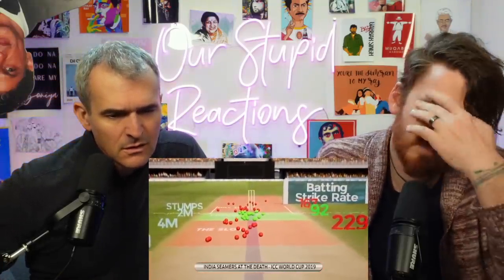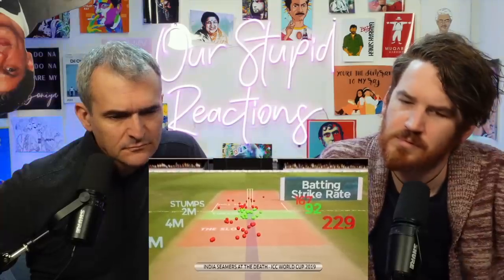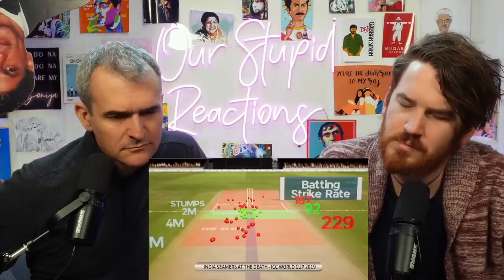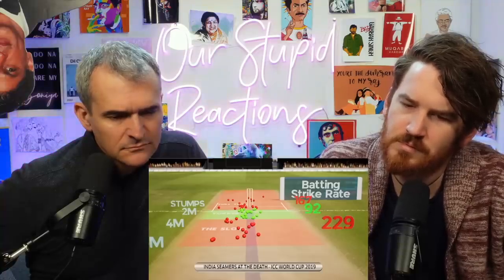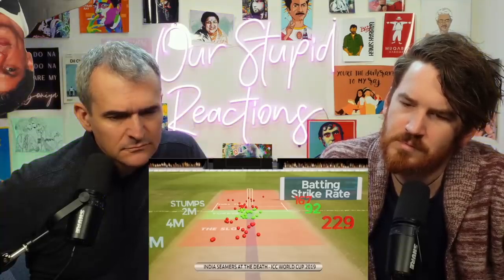ICC Masterclass | Byjus | The Unplayable Yorker REACTION!!!